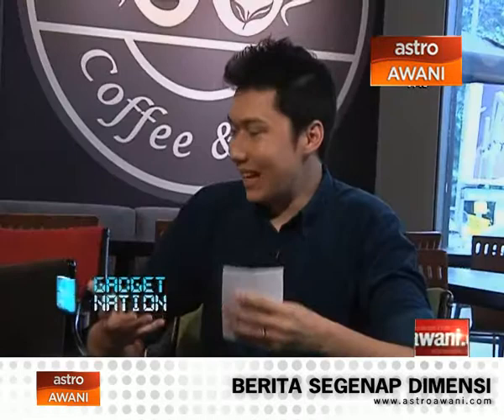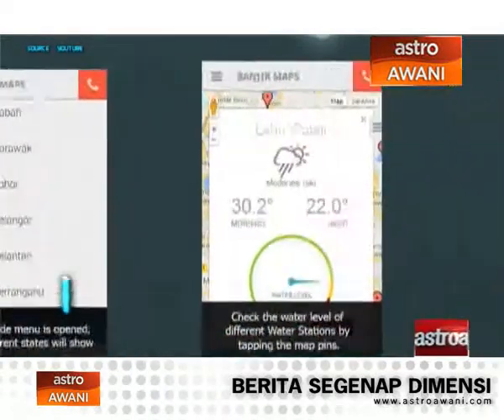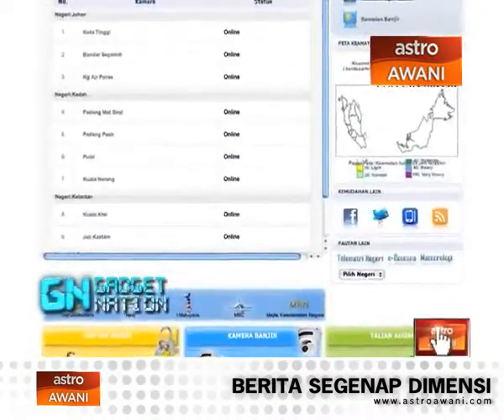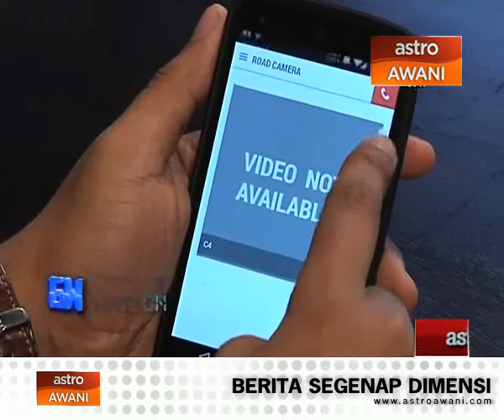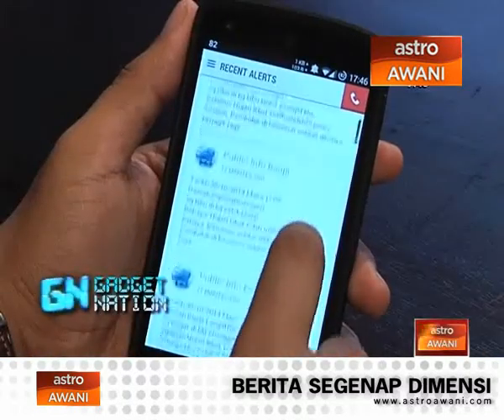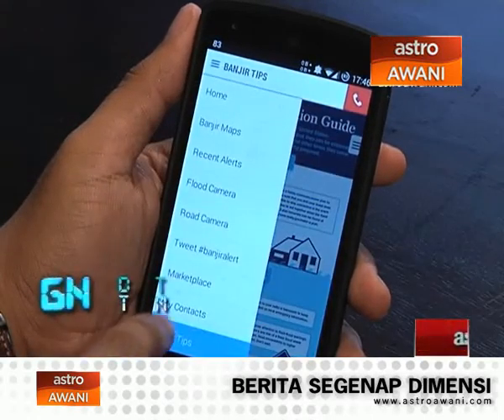Top Apps – EP12 Banjir Alerts